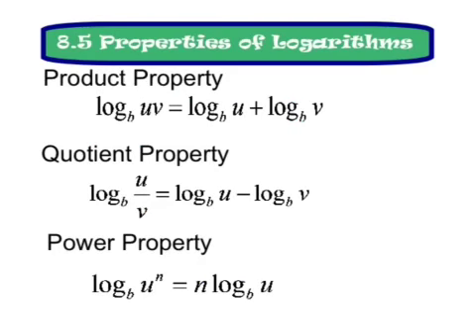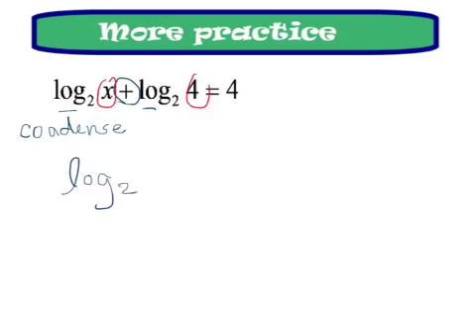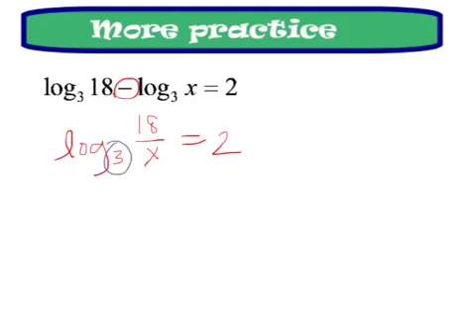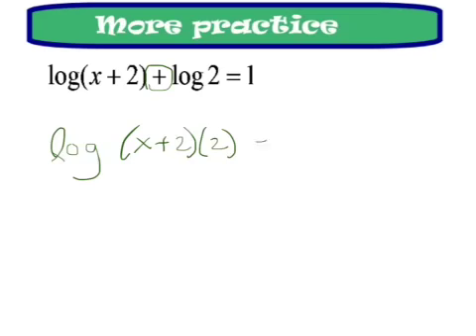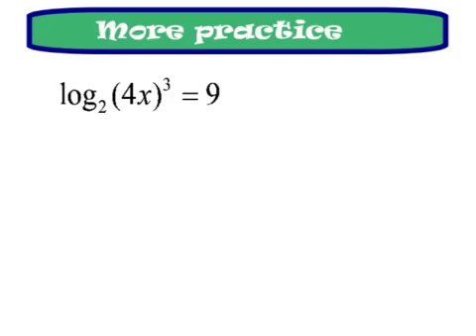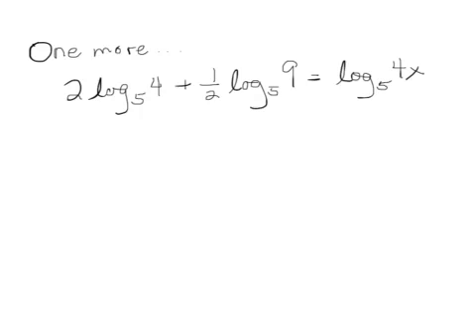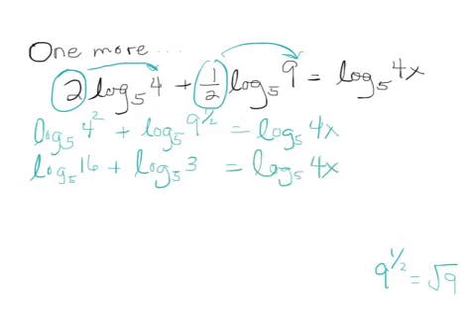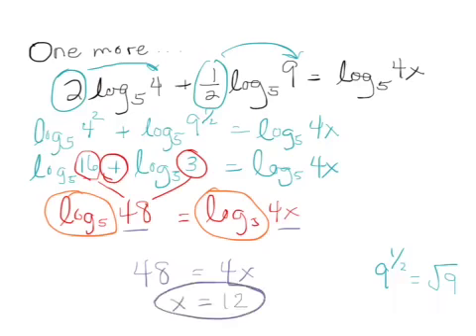8.5 Properties of Logarithms Part 2 (solving equations)